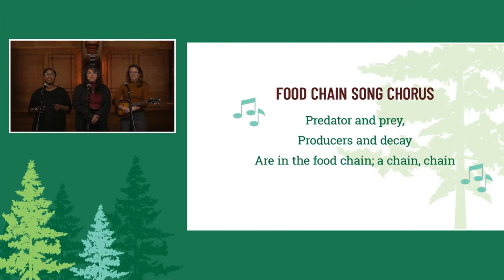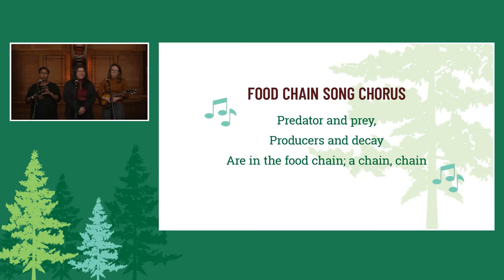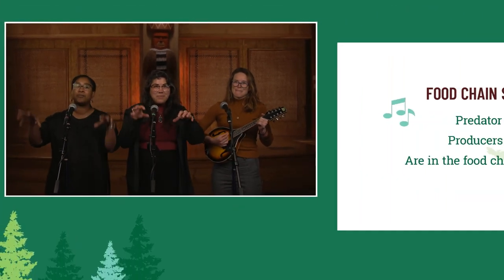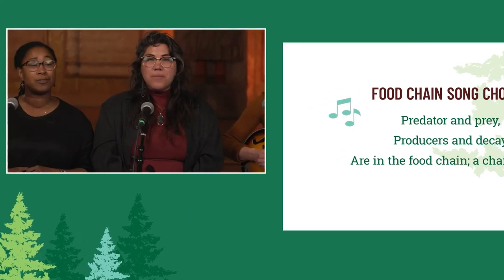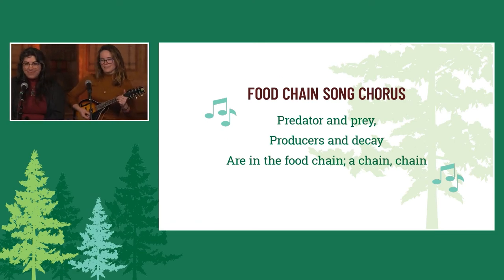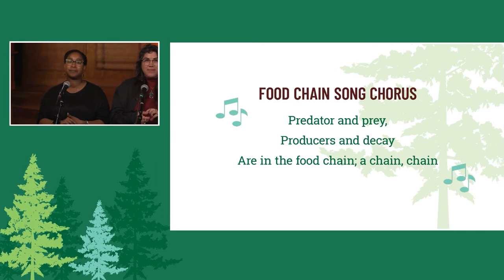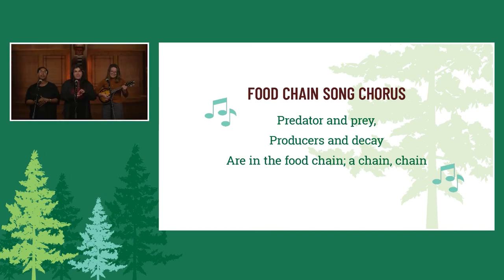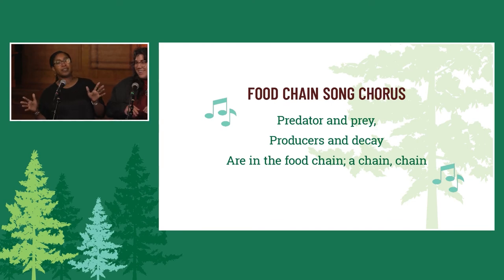The Food Chain Song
Dinner in the Woods 2022